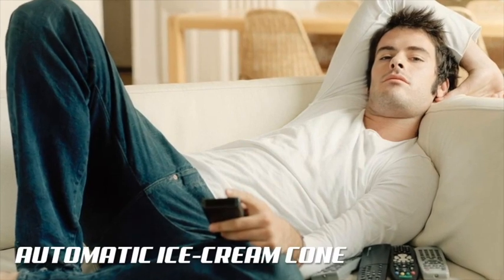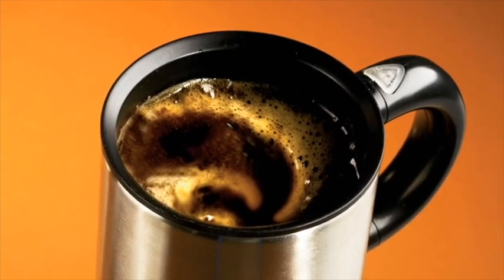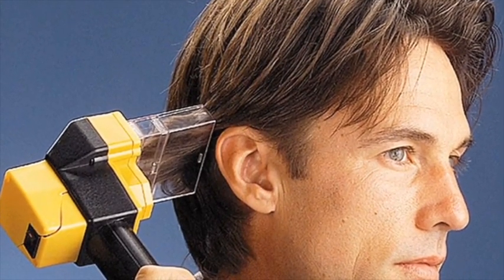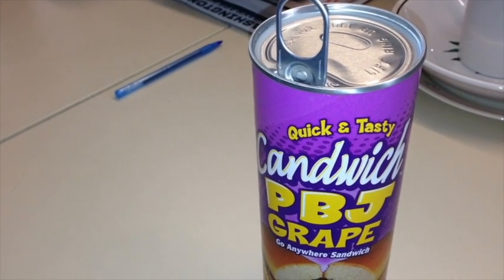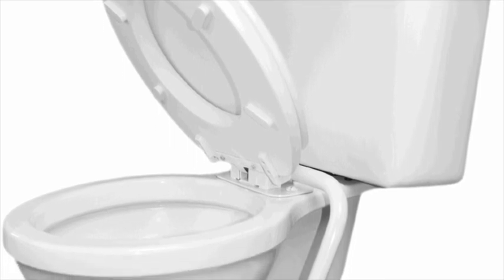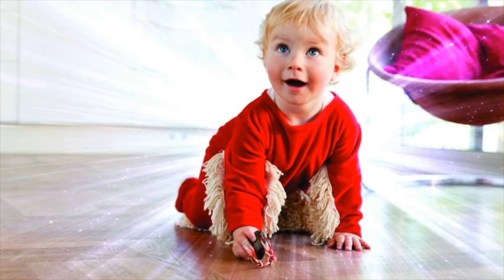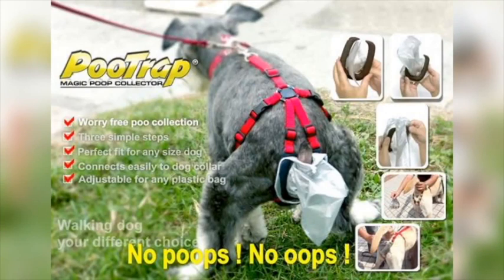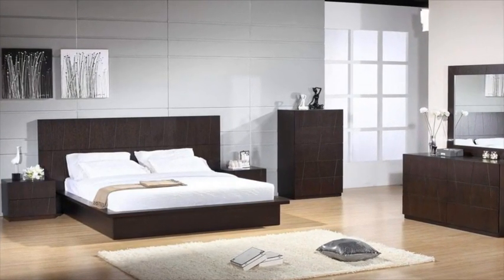10 Best Inventions For Lazy People [Must Watch] LOL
10 Best Inventions For Lazy People